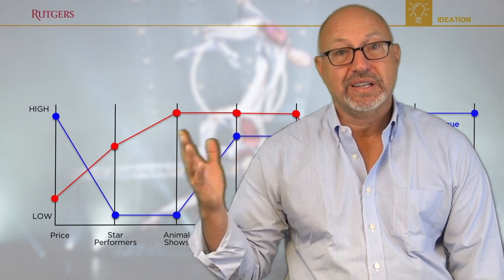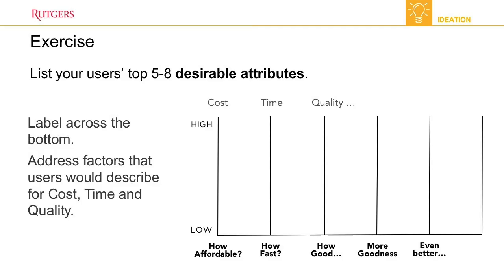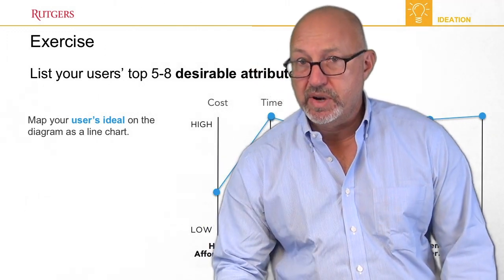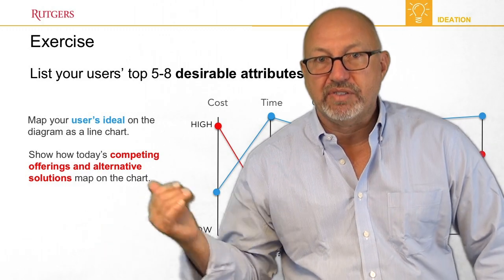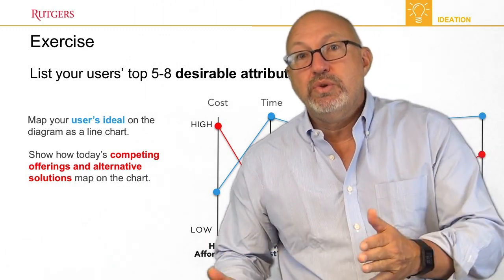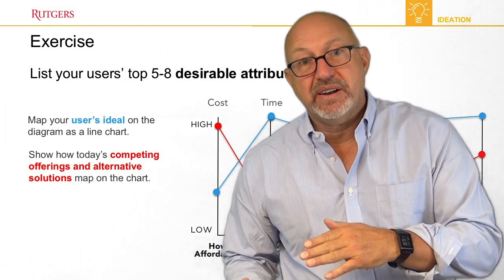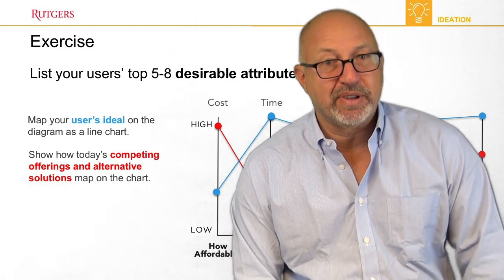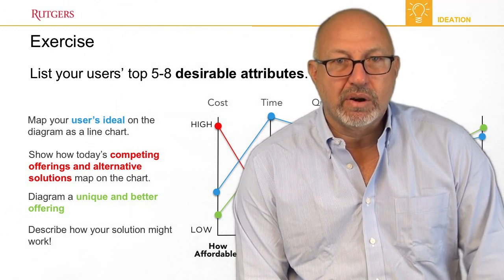5 IDEATION 7 New Market Space